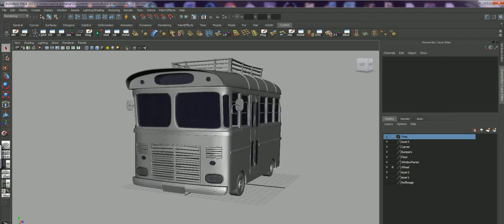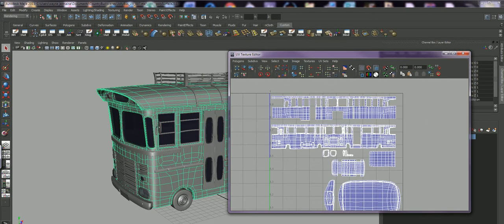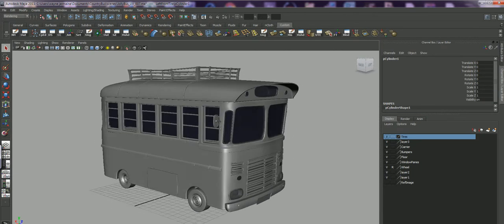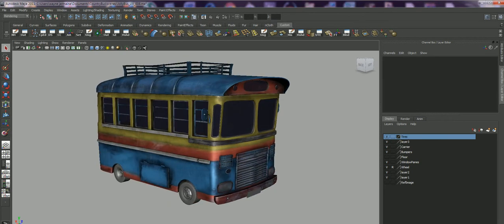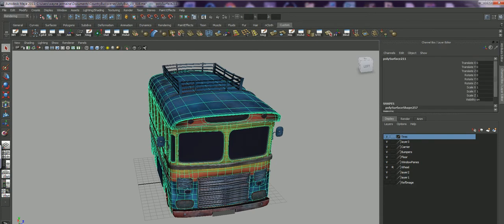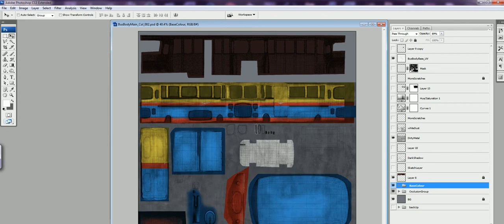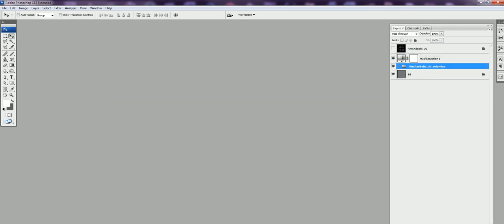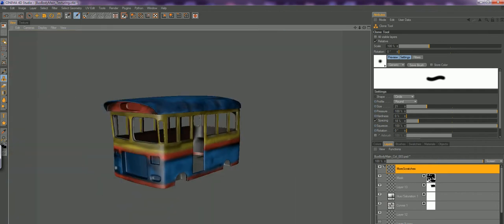Country Bus Model & Texture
Jamaica Country Bus 3D Model